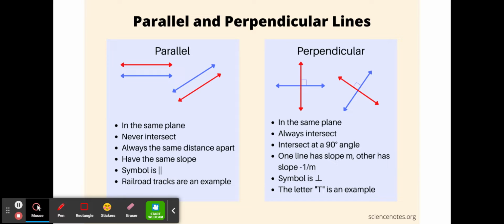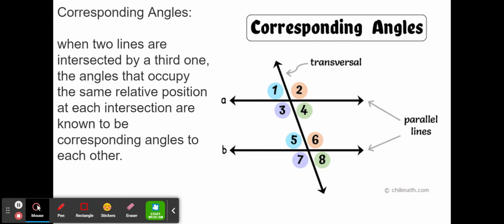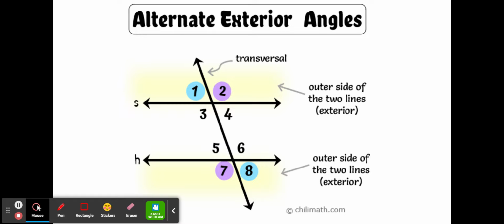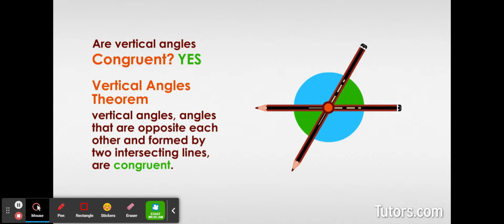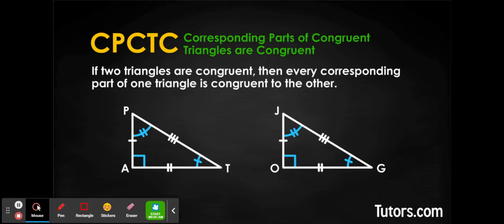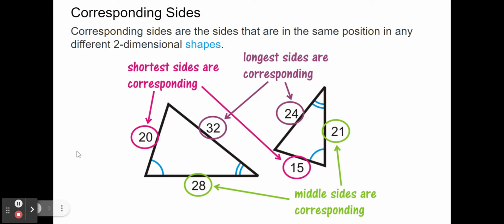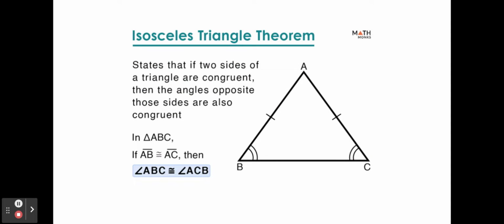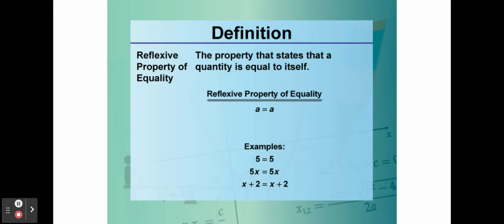Copy of Vocabulary Unit 4 - Google Slides